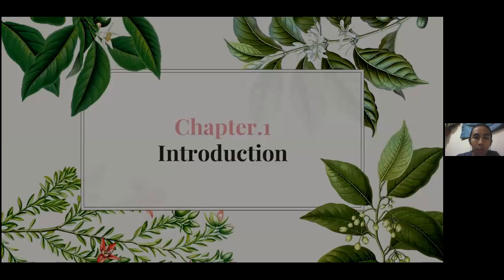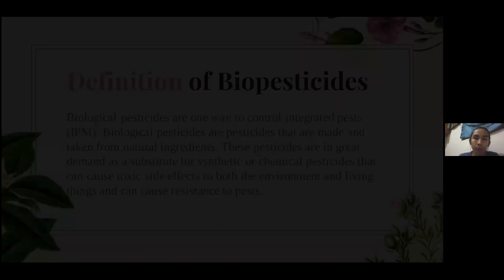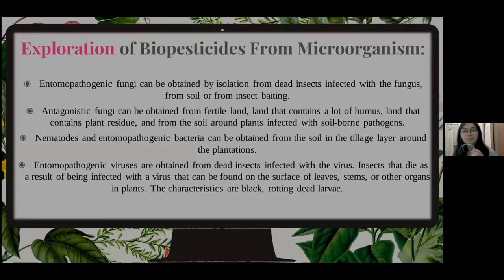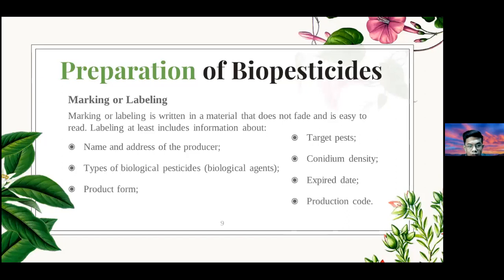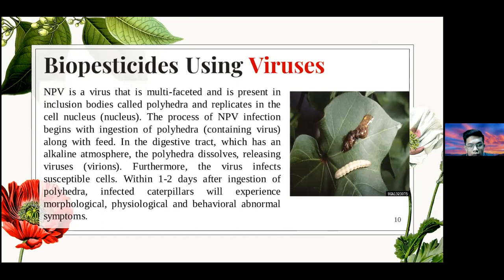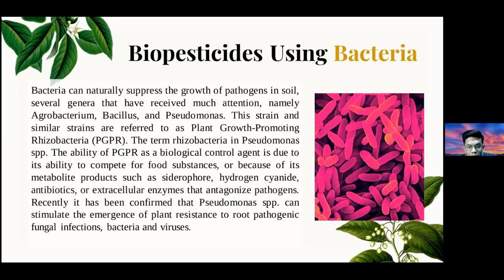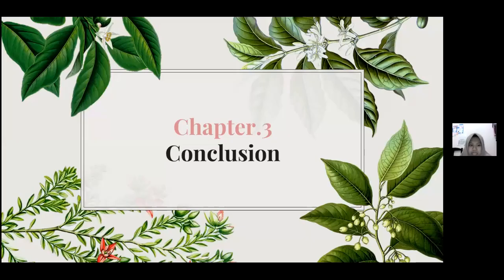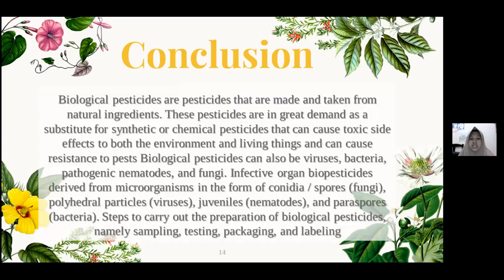BIOLOGICAL PESTICIDES PREPARATION - A - PESTISIDA HAYATI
GROUP 2 MEMBER:
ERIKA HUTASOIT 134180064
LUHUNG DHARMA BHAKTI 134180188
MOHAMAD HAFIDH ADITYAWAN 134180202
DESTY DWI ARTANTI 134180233